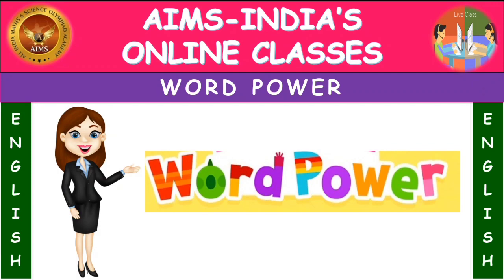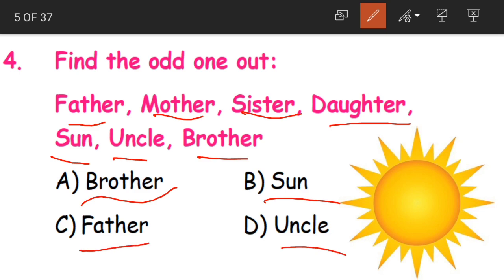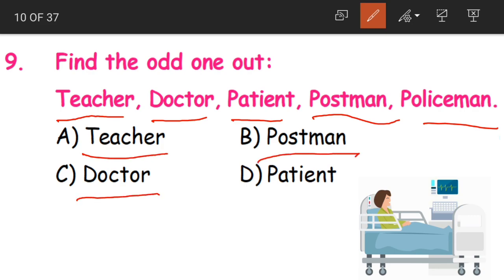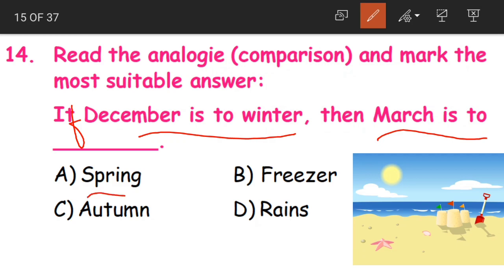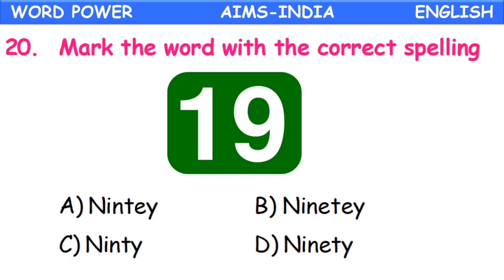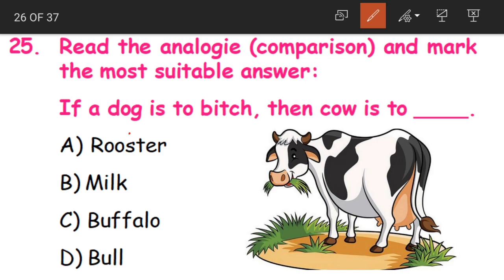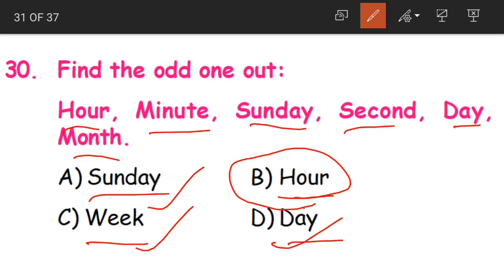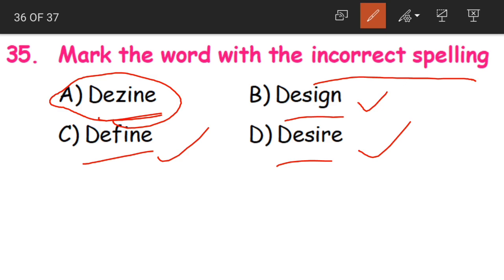3RD | ENGLISH | WORD POWER | PART 01 | AIMS-INDIA